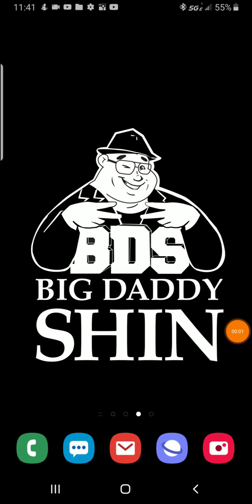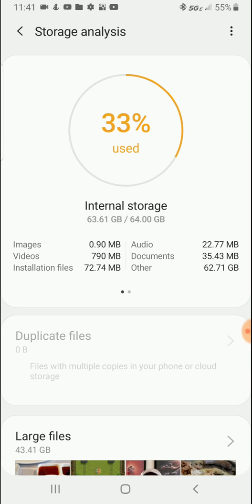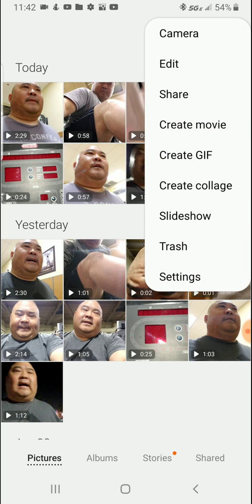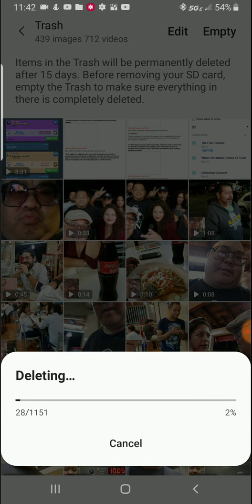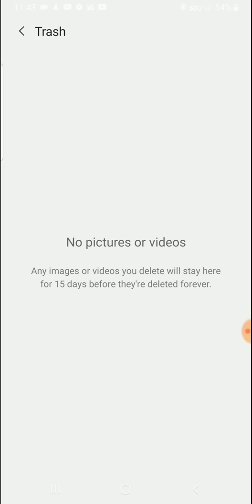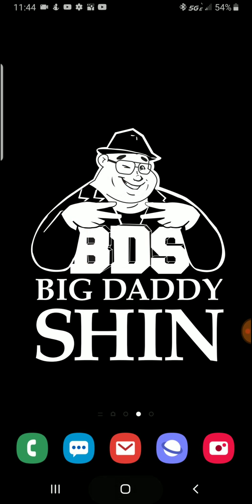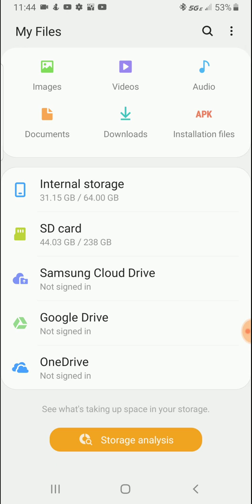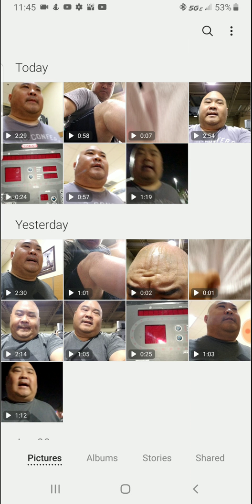How To Clear Internal Memory "Other" Storage Files In Samsung Android Phones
I was having space issues with my Samsung Galaxy Note 8. Even though I deleted many of my videos, my internal storage was close to full and would not function properly. After extensive time trying to figure out how to clear the internal storage on my phone, I figured it out.